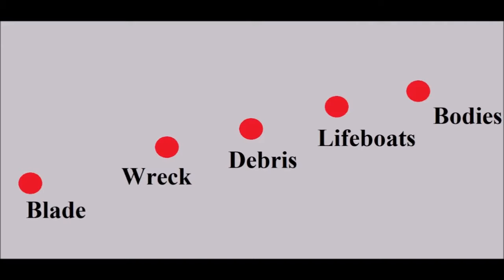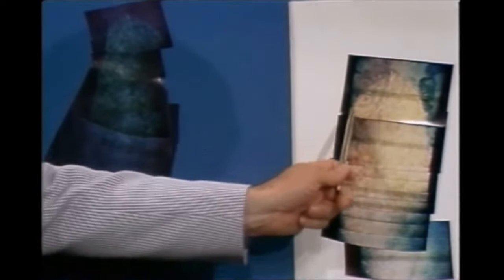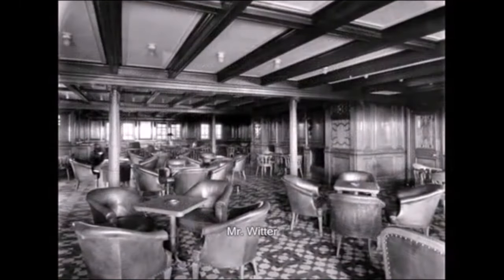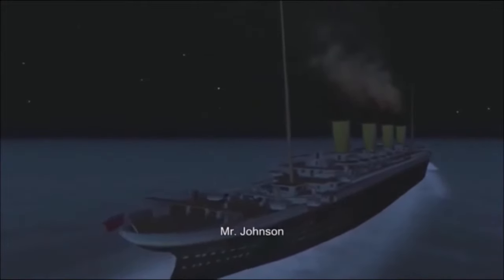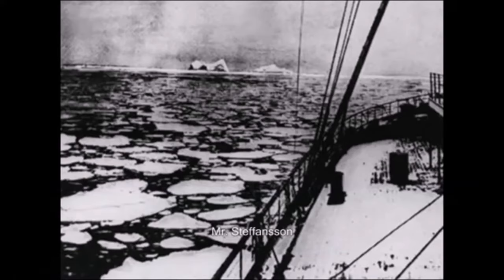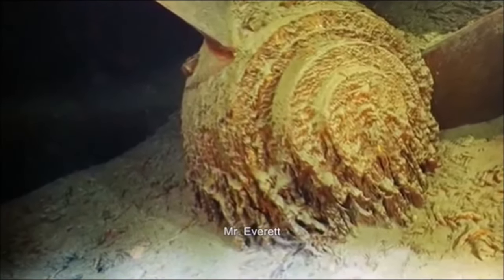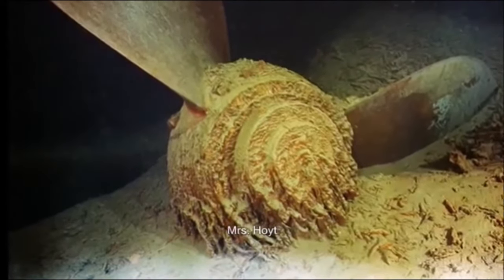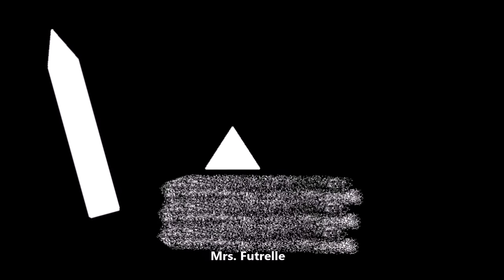Titanic and her Lost Starboard Propeller Blade (archive video)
Another old study from my archive.  Examining Titanic's missing propeller blade from her starboard propeller.  I presented this study many years ago.  This is my only channel and I ask viewers to disregard anyone who has pretended to be me on social media in the past 3 years.  I have never used discord and I have not discussed the Titanic outside this channel in years.  I rarely use social media and it seems children have taken advantage of that and registered on websites pretending to be me for quite some time.  Please ignore them.  Thank you.